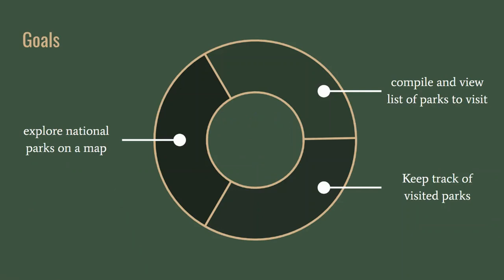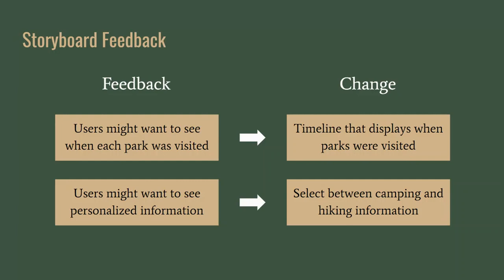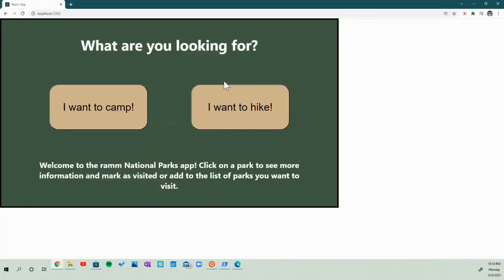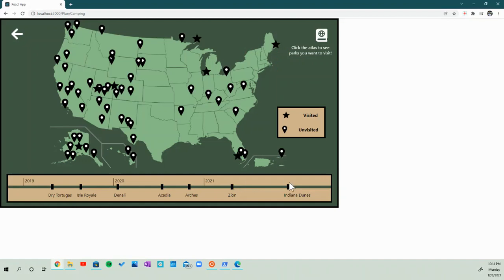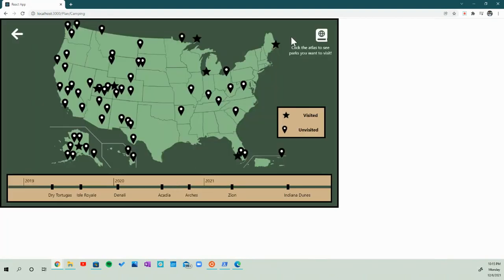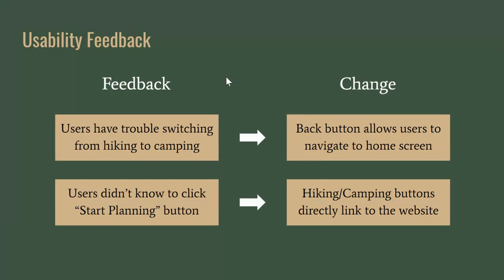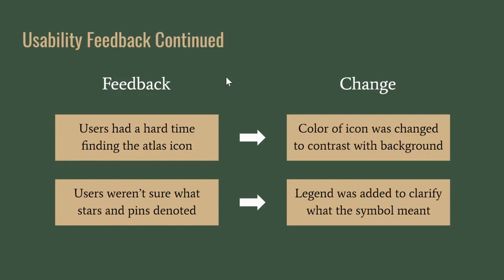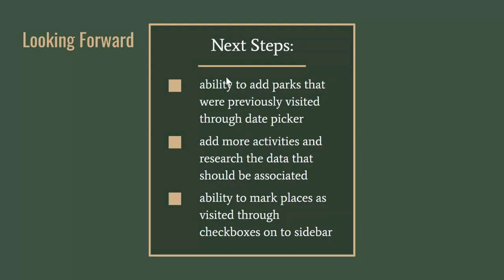ramm - EECS 493 Final Presentation